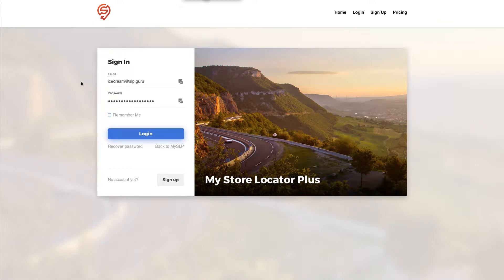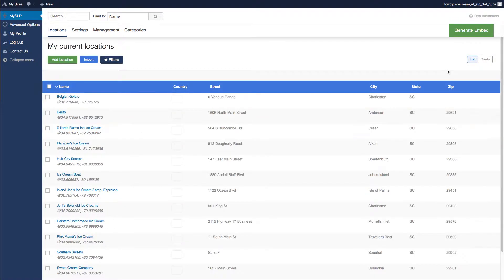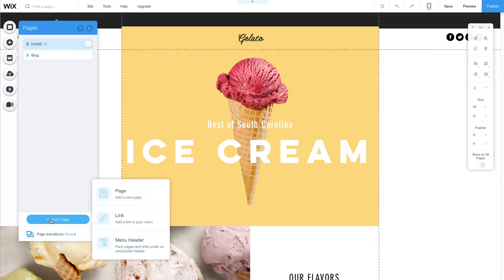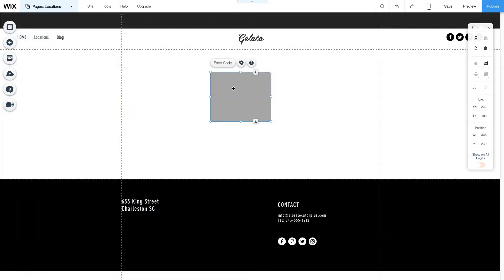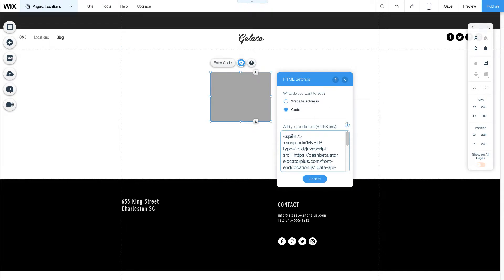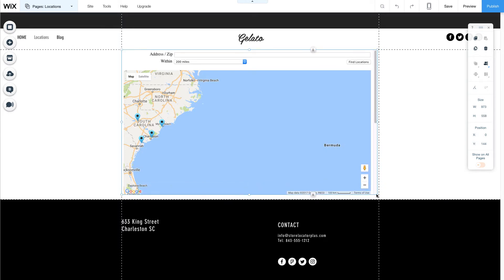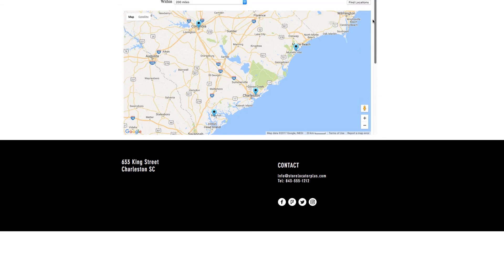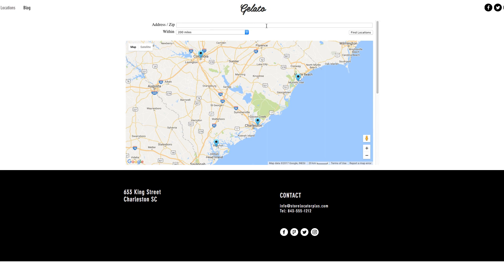Adding A Locator To Wix (MySLP 17.8)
Adding a store locator to Wix is easy, despite the minor "HTML hack" necessary while we work on a revised deployment algorithm.    This video shows you how to get the MySLP locator deployed.